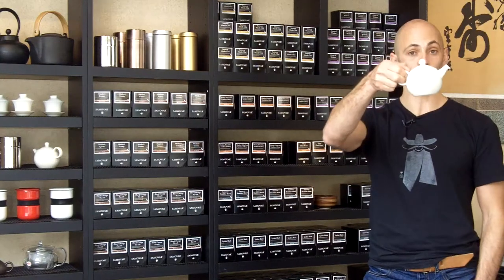Wabi Sabi Teapot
Wabi Sabi speaks to the transience of all things, and that beauty can be found and made in the most simple and basic of elements. A stone garden path. A mountain dirt road. A smoothed river rock. A pile of leaves in Autumn. This teapot. Made of natural clay with an ash glaze, the round body of the pot is flecked with brown during the the firing process, reminding us that natural beauty that can arise out of imperfection. A wraparound interior Obi Ami (ultra-fine mesh screen) filters out even the finest particle leaves and herbs from your infusion.

Best experienced by sipping tea from this pot, Wabi Sabi is everywhere...when you know where, and how to see it. In the modern classic by Leonard Koren, Wabi Sabi is an elusive concept represented perfectly by the perfect imperfection of the natural world. Witness it all here with this pot when you make tea. The sound of boiling water, the sight of unfurling tea leaves, the ephemeral aroma of tea wafting as it arcs from the dripless spout, the texture of this pot's smooth, flecked surface. Everything, this pot, these leaves, the aroma, the taste of the brew, our very breath, is fleeting. Impermanent. And that is beautiful to know.

Technical Specs:
Fits one or two fingers perfectly, sports a dripless spout, brews fine particle Japanese teas as well as black and herbal teas (in addition to oolong, white, and pu-erh teas too).
Liquid Capacity: About 12 ounces
Dimensions: Approximately 3.5" wide by 3" tall
Includes: Lid and mesh straining screen
Color: Warm Cream with Brown Flecks
Origin: Japan